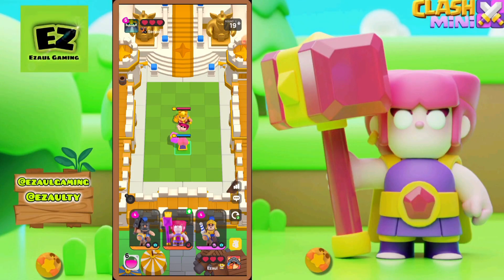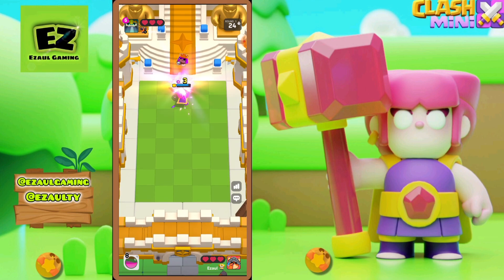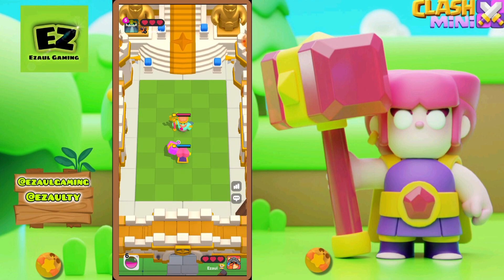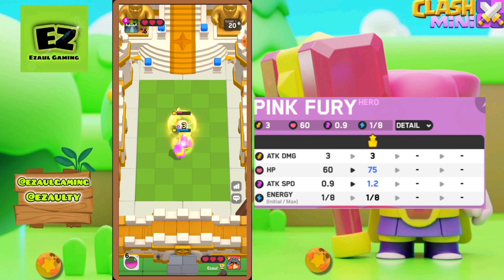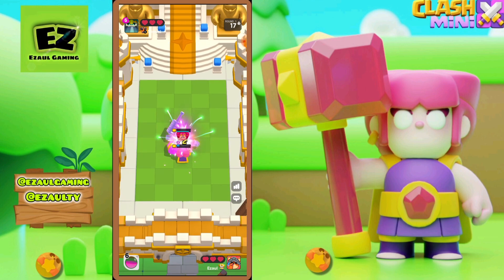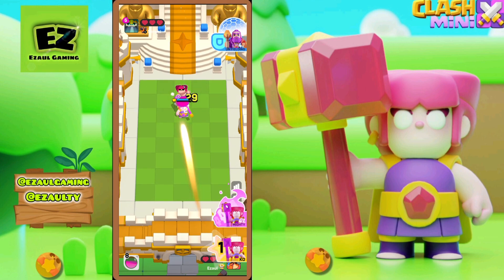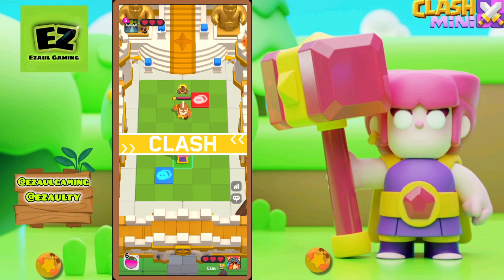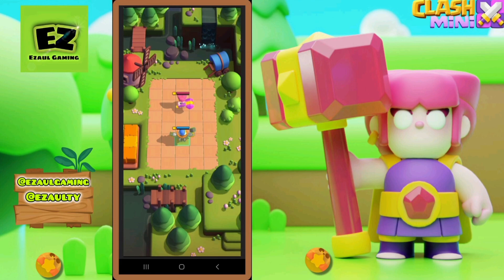Pink Fury 1v1 VS Heros :Part 12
See you on the Battle Field :)

It's Hammer Time ! Pink Fury takes on all heros